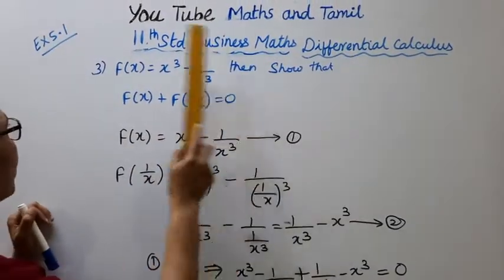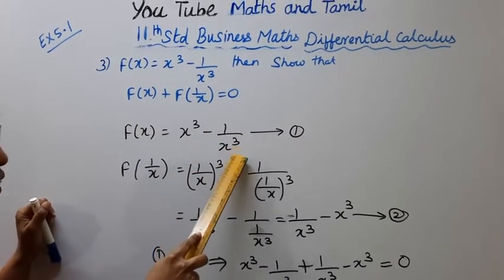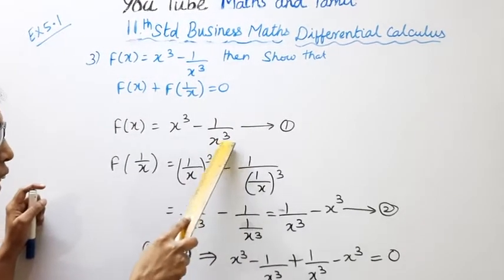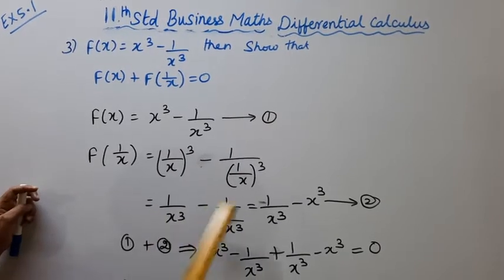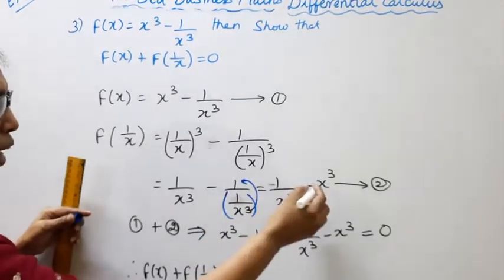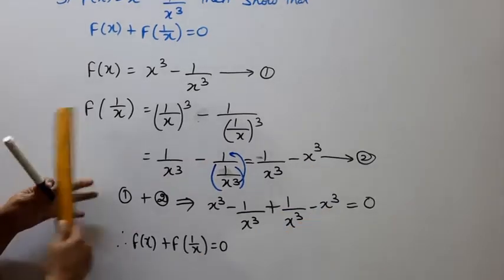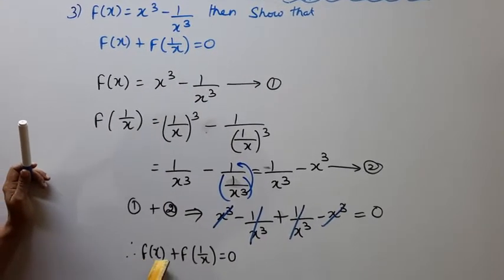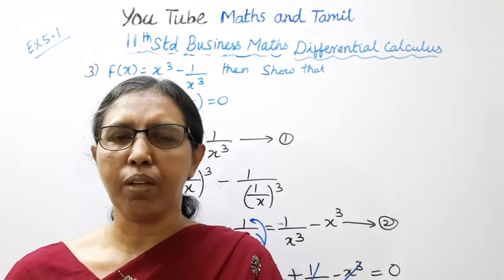T.N. 11th Business Maths Exercise:5.1 Sum - 3 | Differential Calculus | Chapter - 5.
.Dear Students,
New Syllabus
Differential Calculus  Chapter - 5

tn11thbusinesmathx.ex5.1-3#tn11thB.M.ex5.1-3#differentialcalculu#mathsandtamil